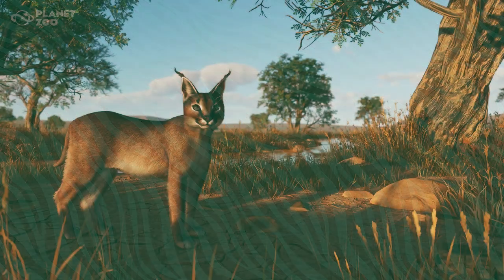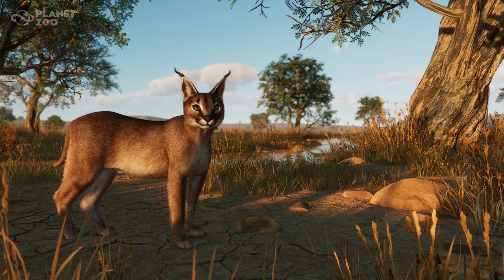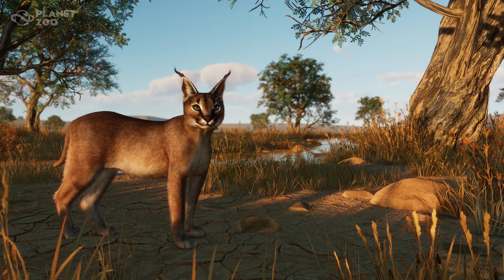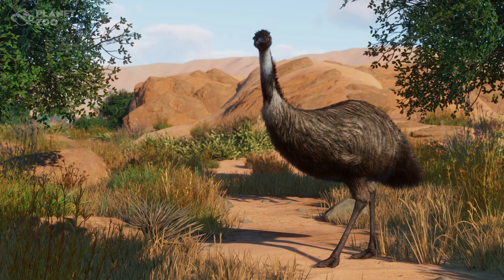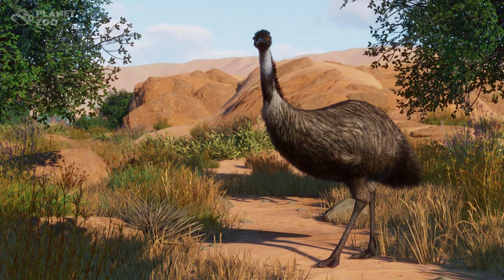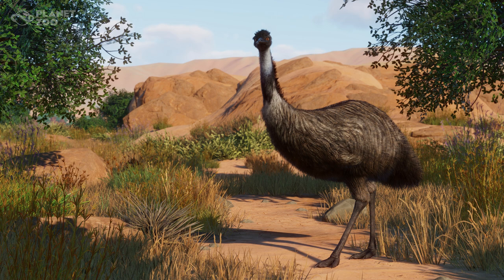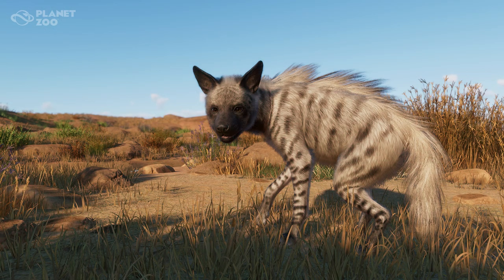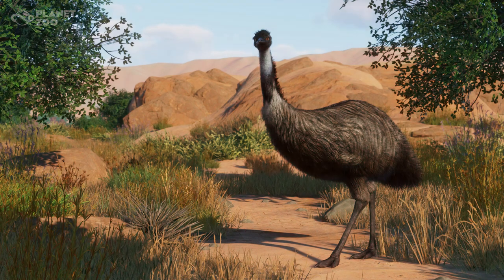Emu and Caracal Reveals! | Grasslands Animal Pack | Planet Zoo News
Em-who?

Surprise, delight and thrill crowds as you build the theme park of your dreams. Build and design incredible coaster parks with unparalleled attention to detail and manage your park in a truly living world.